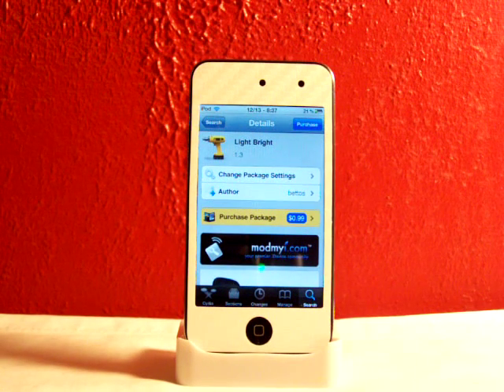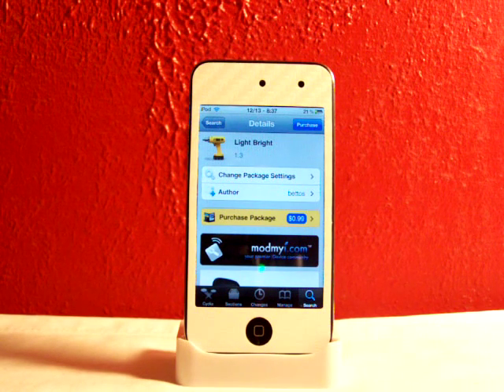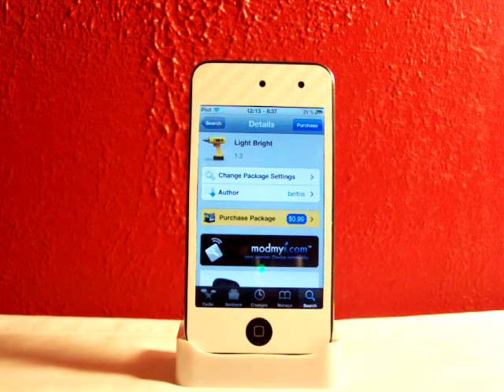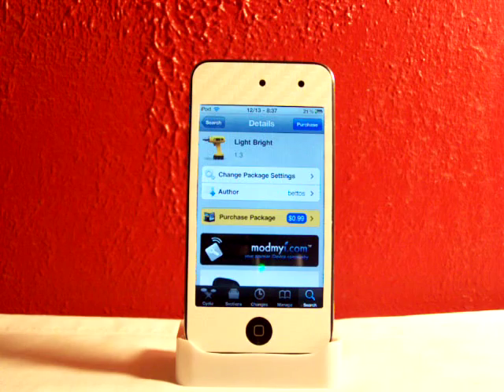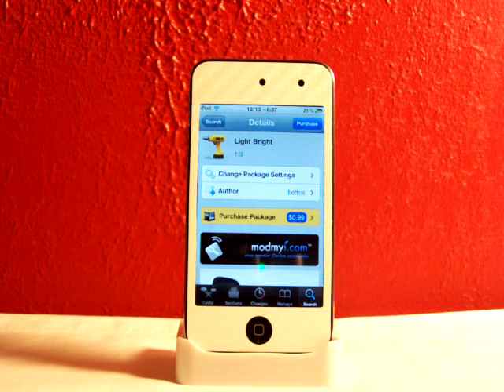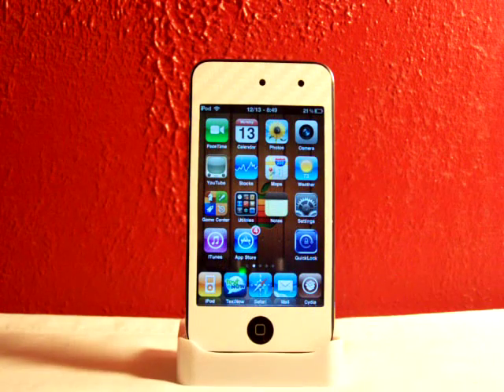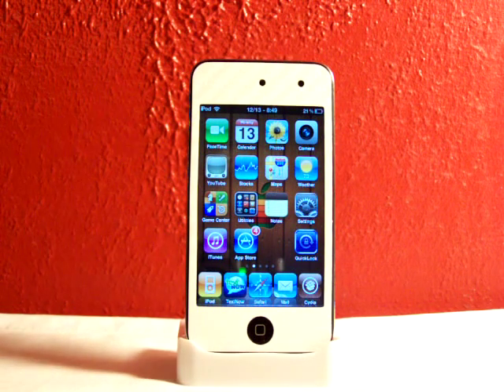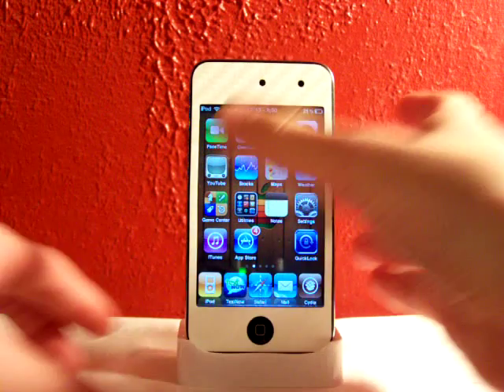Light Bright iPod Touch, iPhone and iPad Tweak! (iOS 4.x)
Light Bright can be purchased in the Cydia Store for $0.99.

This little tweak is one of the most useful around! This allows you to turn up and down the brightness on your iDevice with the volume buttons on the sides of your iPhone, iPad and iPod Touch! Really great tweak i must say! And really simple and easy to use!